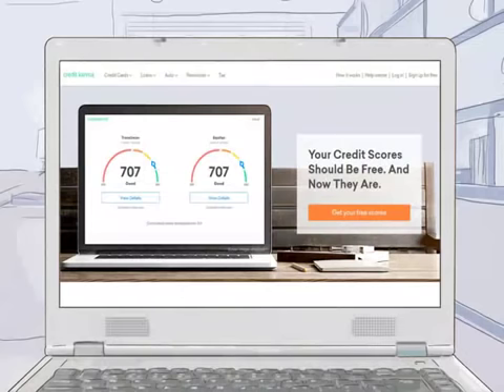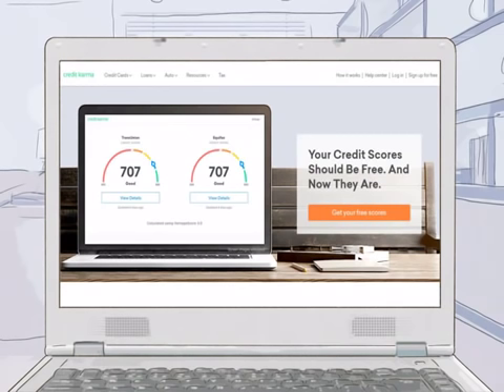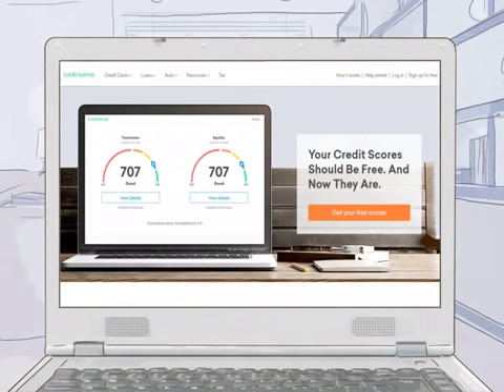How to Check Credit Score For FREE - Credit Repair 101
To Check Your Credit Score, Try Identity IQ BELOW!

What Is Identity IQ All About?

3 Bureau Credit Reports & Scores (refreshed every 60 days) -Enhanced 3 Bureau Credit Report Monitoring -ScoreCasterIQ: New Product – provides a detailed analysis of your credit report, recommended actions to consider with the accounts impacting your score, and an interactive score simulation tool to educate and assit with general credit score scenarios. -Dark Web & Internet Monitoring -Up to $1 Million in Stolen Funds Reimbursement

What Is A Credit Score?

Credit Score Basics. Your credit score is a number that represents the risk a lender takes when you borrow money. A FICO score is a well-known measure created by the Fair Isaac Corporation and used by credit agencies to indicate a borrower's risk.